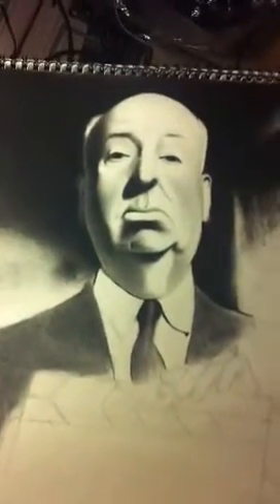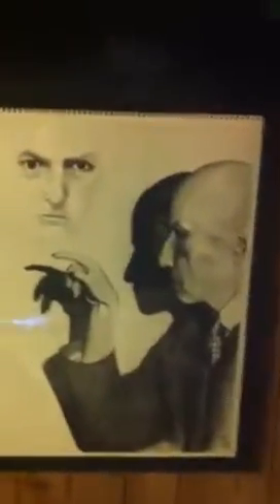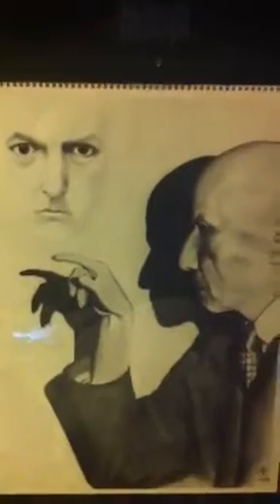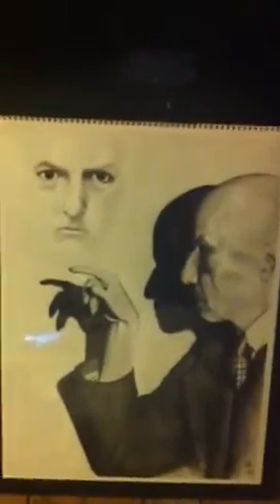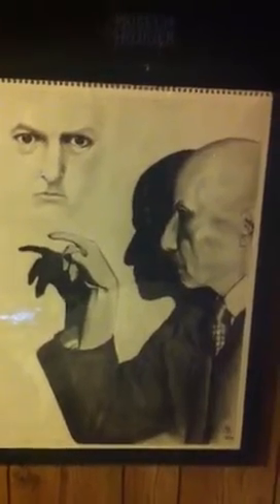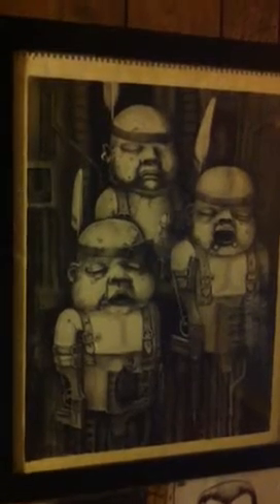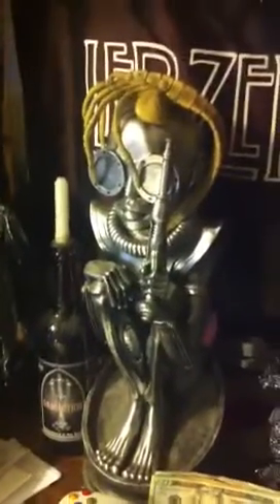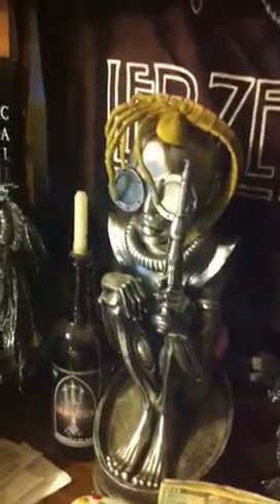Alfred Hitchcock Aleister Crowley & HR Giger Artwork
Me showing off my artwork. Hoping someone will want to buy one of my pieces. My website is MyKillerArtwork.com